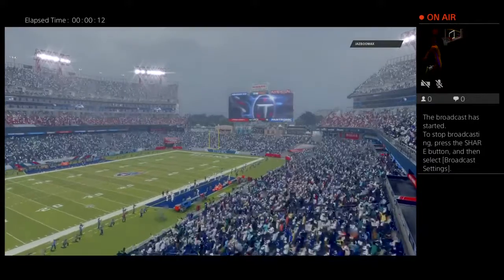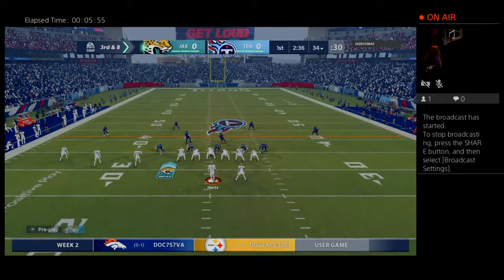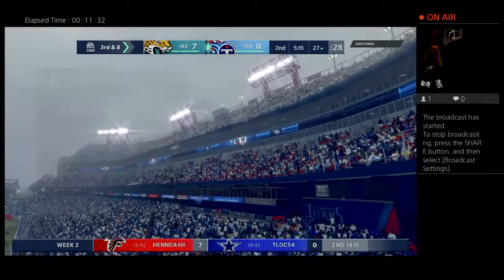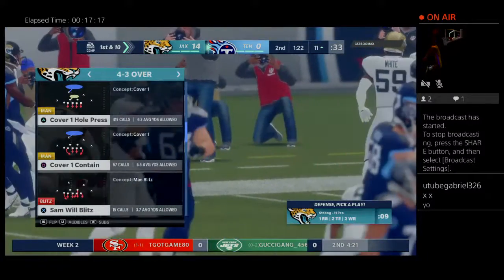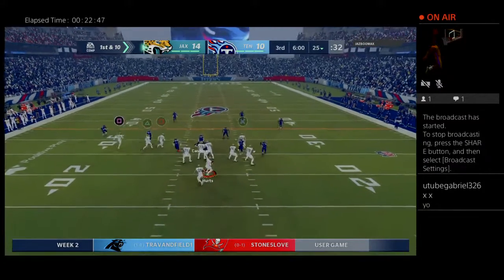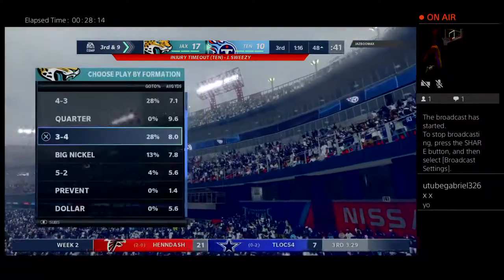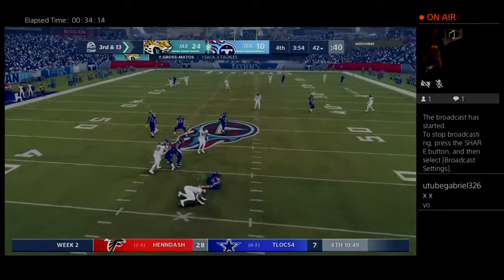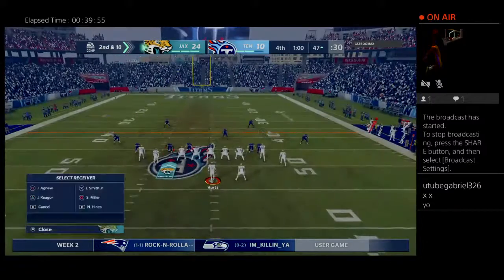HATBOY-36's Live PS4 Broadcast M21 Yr1 MADDEN ELITES LG vs Titans